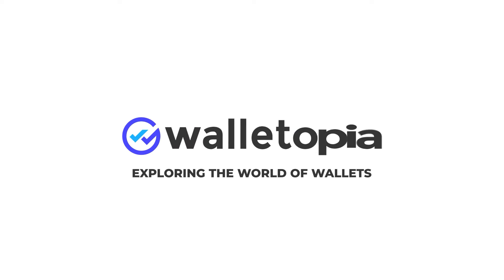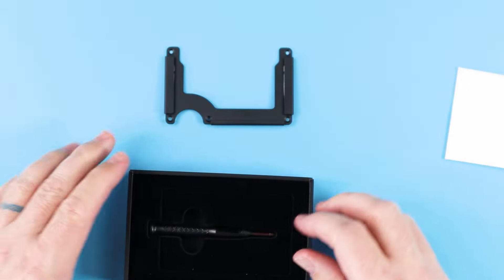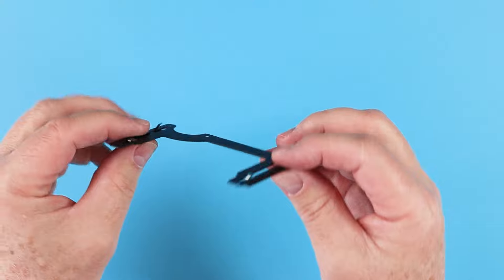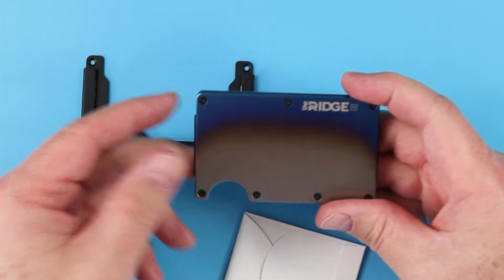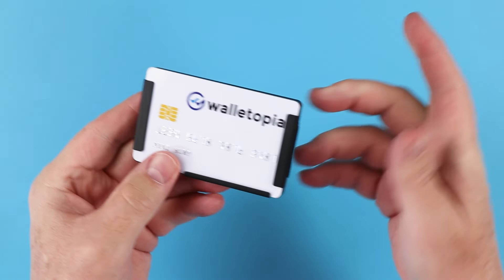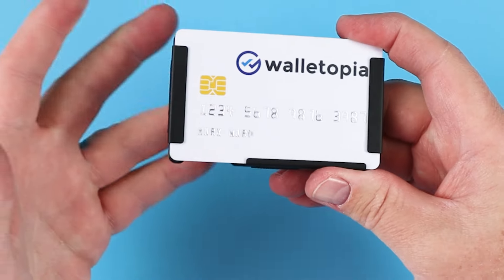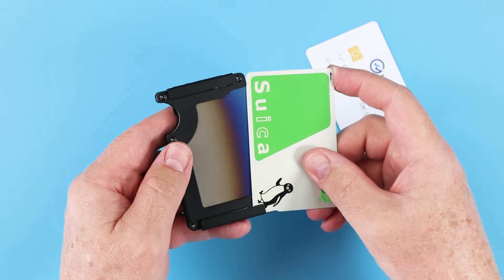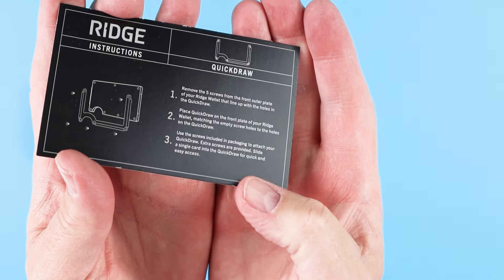If You're Interested...Ridge Quickdraw REVIEW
Ridge continues to add accessories to their wallet platform and recognizing that quick access to your most used cards is still not easy, which led to the quickdraw addition.  We cover unboxing, install, usage and the overall review.  You decide if the Ridge Quickdraw can really meet your needs.

TIMESTAMPS:
Intro - 0:00
Unboxing - 0:05
Feature Review - 0:56
Measurement & Weight - 1:05
Card & Cash Insertion Test - 2:00
Review Detail - 2:37
Price - 3:30
Usability - 3:36
Final Score - 4:09